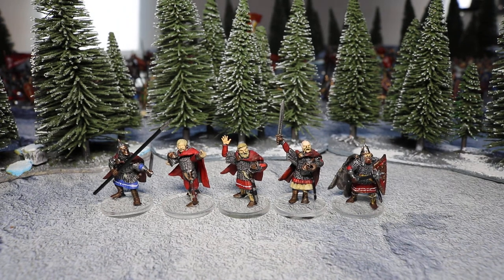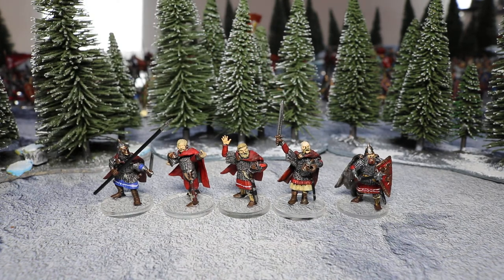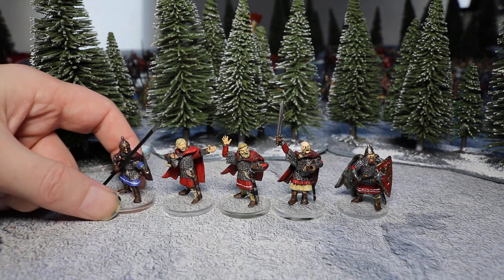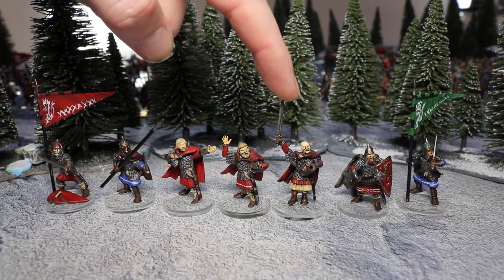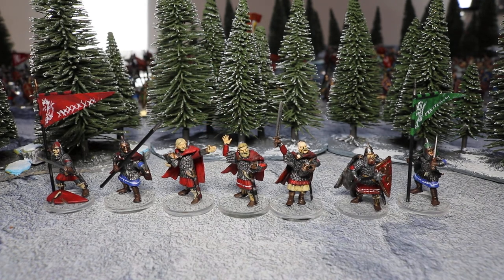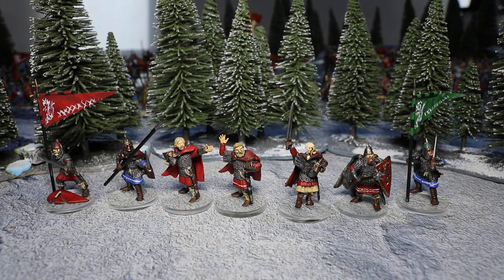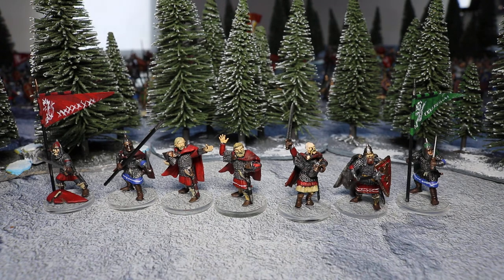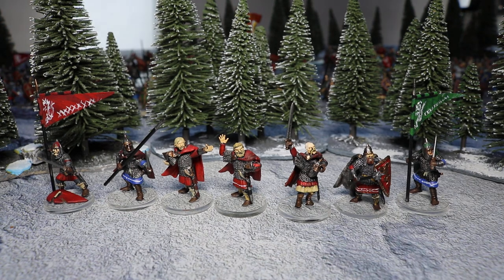Russian Medieval Command characters